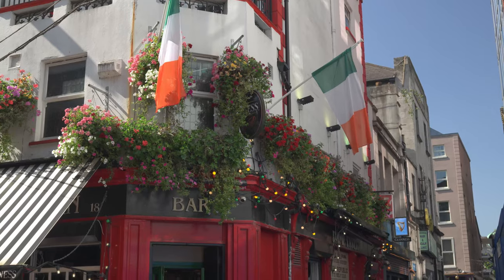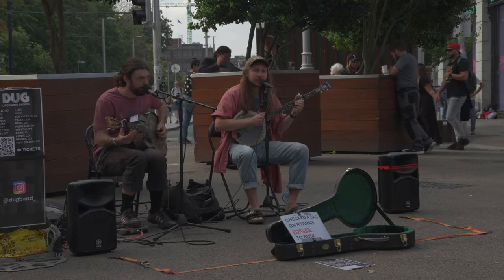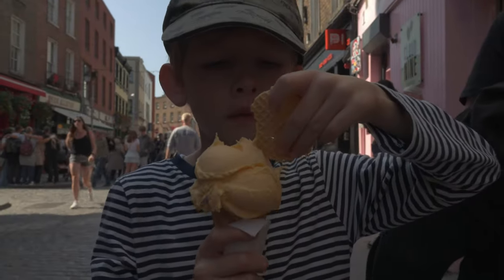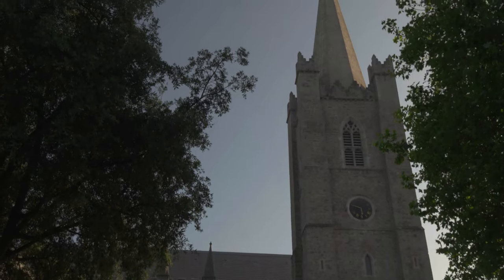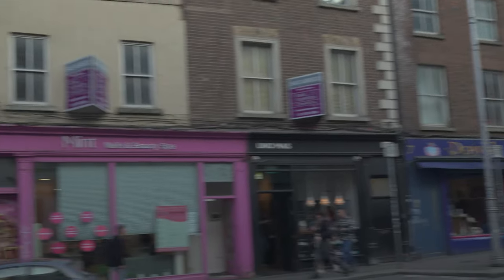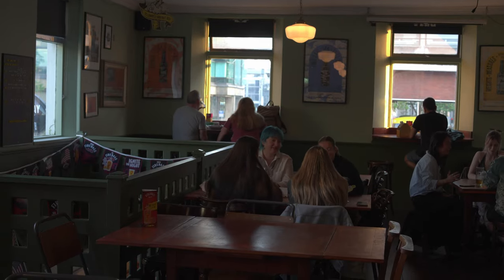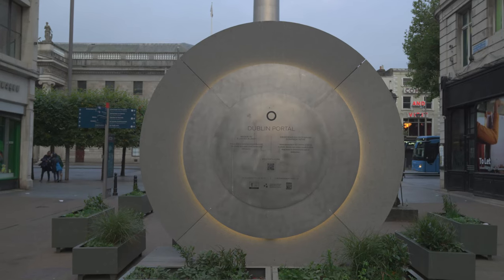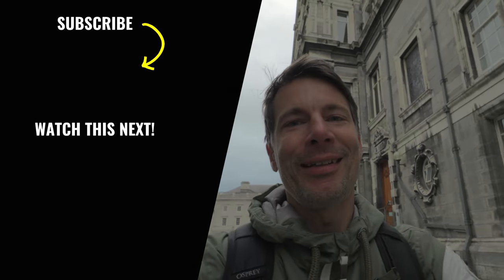Our First Time in IRELAND: We're in DUBLIN! 🇮🇪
We explored the Irish capital Dublin for the first time and we are so excited to show you everything we did!
We look forward to every single contribution from you!

About us:
We are Claudia and Thomas with our child! Whenever possible, we try to travel and capture our unique experiences in various locations on video. We love to travel and explore the world with family friendly activities on a budget and we hope that our videos will inspire you to travel, too!

Before we decided to vlog we have already traveled to 41 countries as a couple. Later, when our son was born we continued to travel. His first journey took him with us and a van for 5 months to France, Spain and Portugal. Since then and because he (and we) loved the adventures so much, we decided to show him other countries as well. We subsequently visited 21 countries as a family and we then thought that making videos of the next trips is a perfect way to capture the memories.